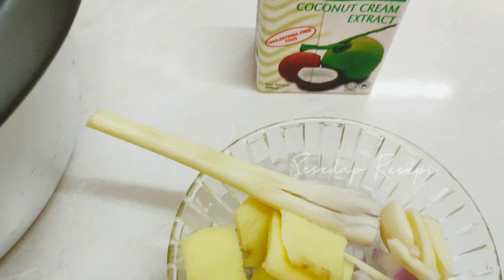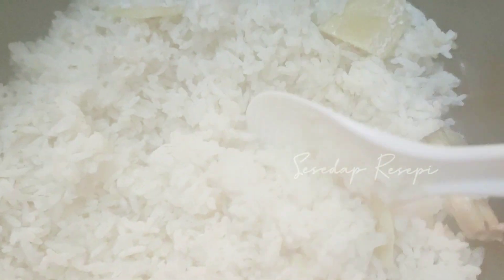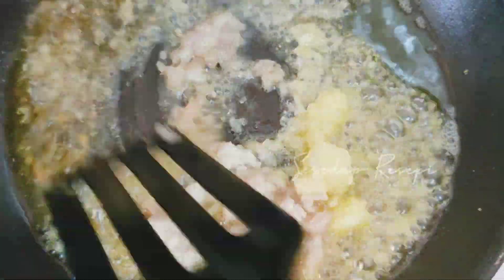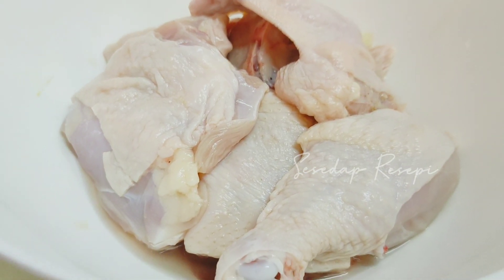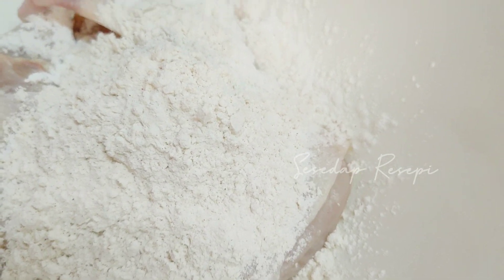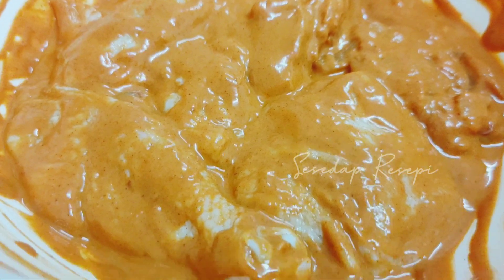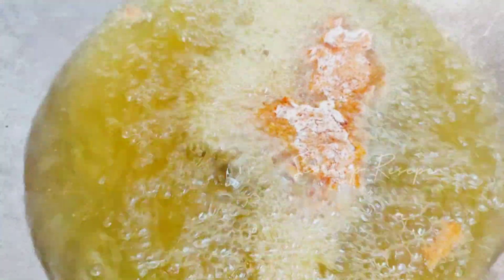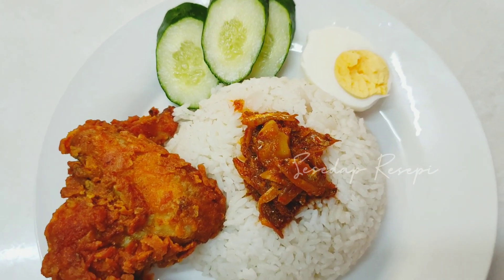Nasi Lemak Sambal Bilis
Hi Assalamualaikum,

Alhamdulillah jumpa lagi Kita Kali Ni di vlog Resepi yang Sedap & Mudah  😋😁 . Untuk Resepi, sis boleh tengok di video saya .

selamat mencuba 💞
Terima Kasih 💞